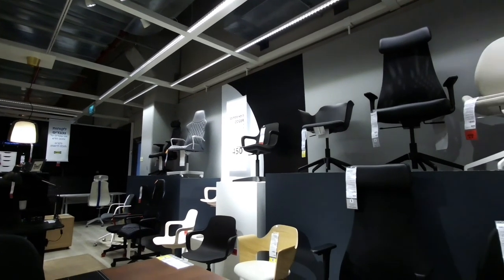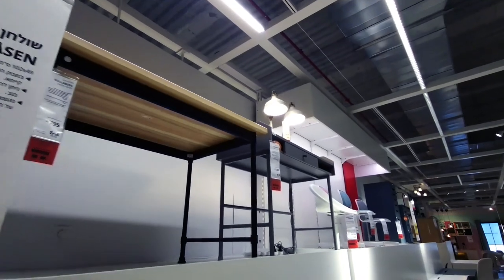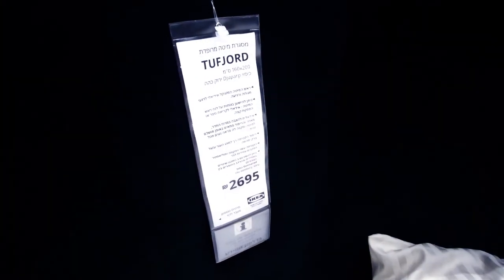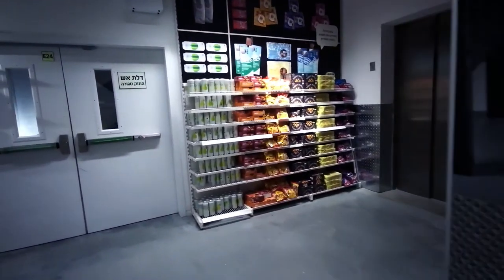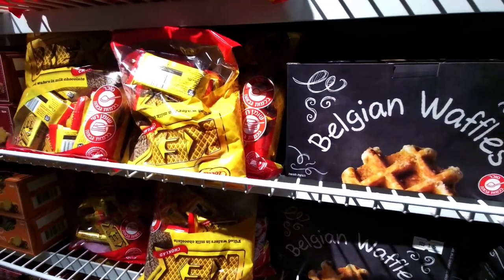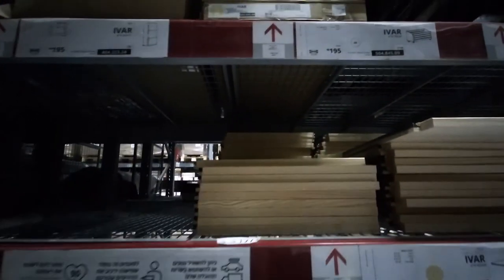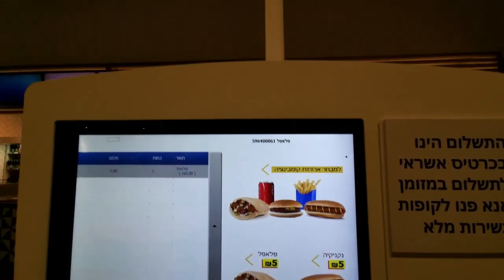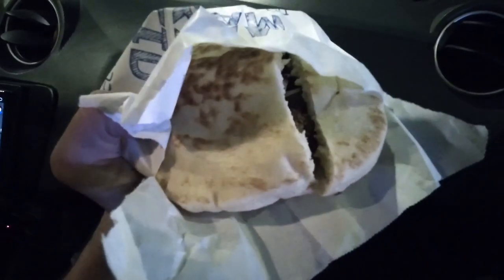Checking Out Jerusalem's Closest IKEA At Eshtaol, Israel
I stopped by IKEA Esthaol today which is now the closest IKEA to Jerusalem. IKEA was apparently in talks with the Jerusalem authorities to put an IKEA within the actual city but that never ended up happening. Instead, IKEA is a drive to the West of the city near the Eshtaol kibbutz. When in any IKEA in Israel, it's a must to indulge in some of the 5 NIS falafel - potentially the cheapest falafel in the country. As successful and stress-free as any trip I've had to IKEA and I now have a bunch more storage space!

== Production notes ==*

Camera: Fimi Palm 2
Audio: Internal
Stabilization:
Lighting:
Postproduction:
Other notes: